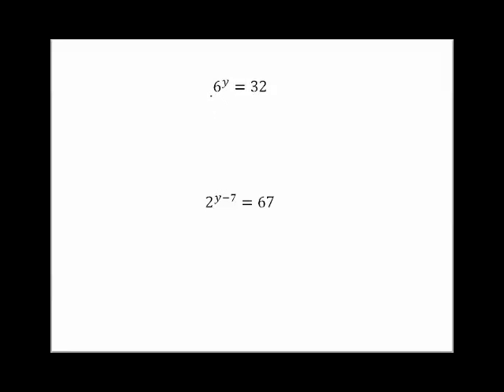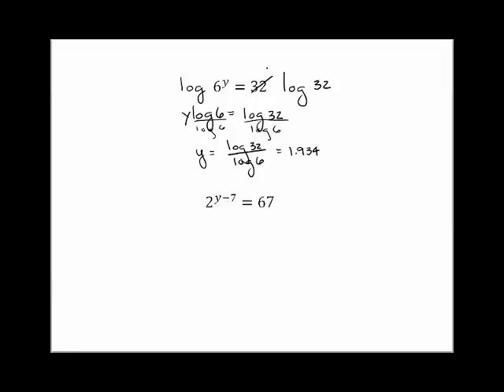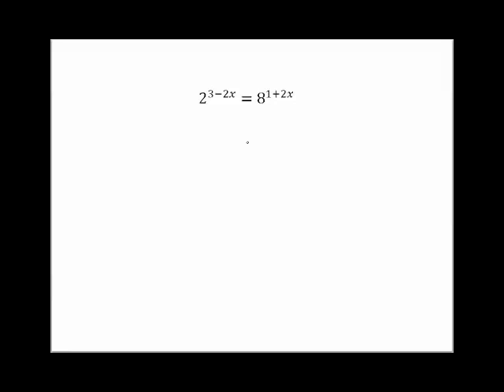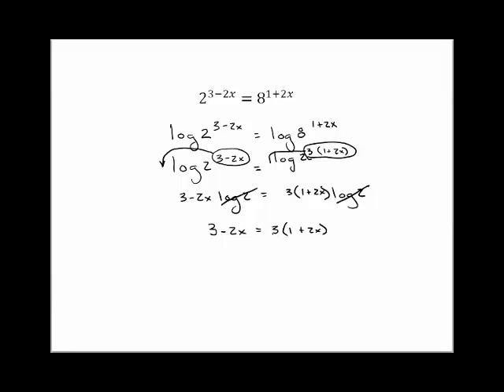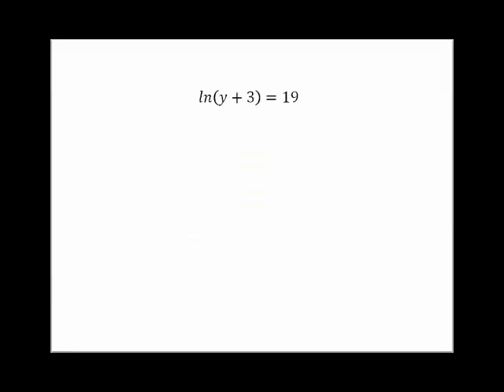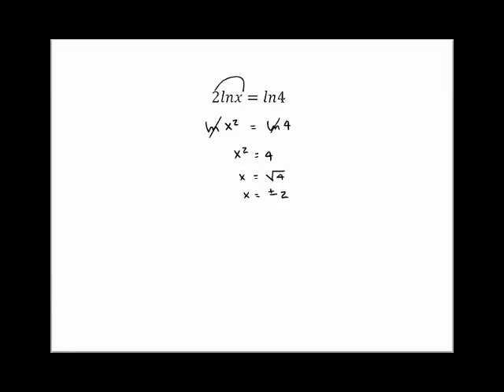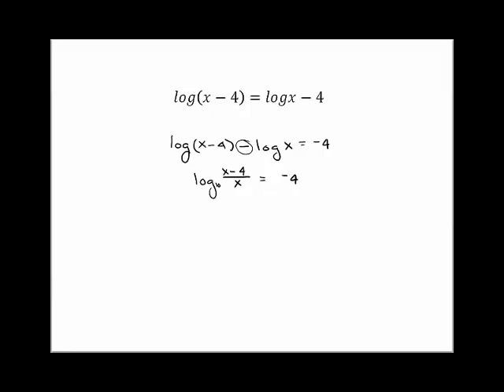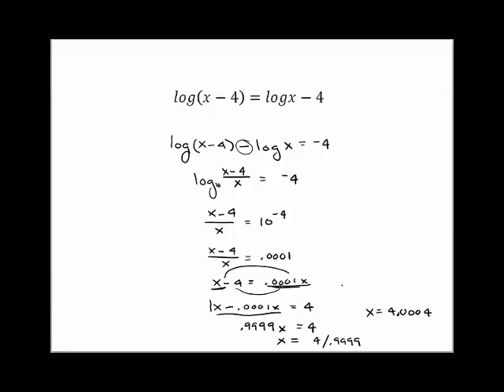Technical Mathematics Exponential and Log Equations